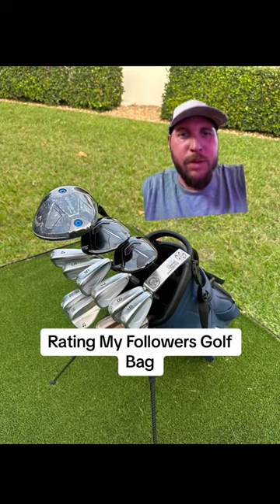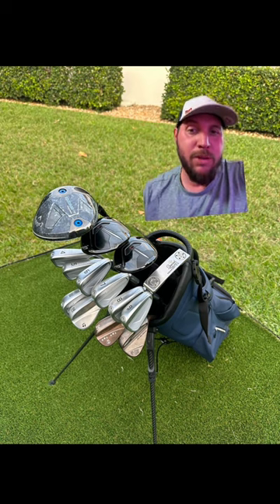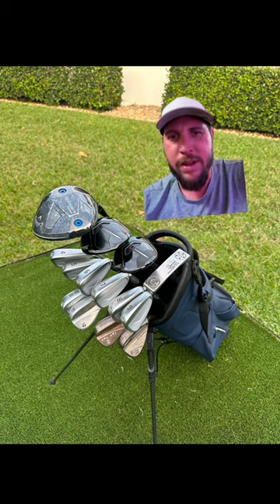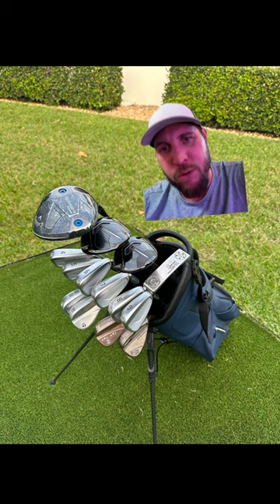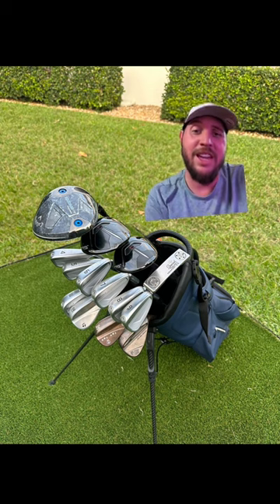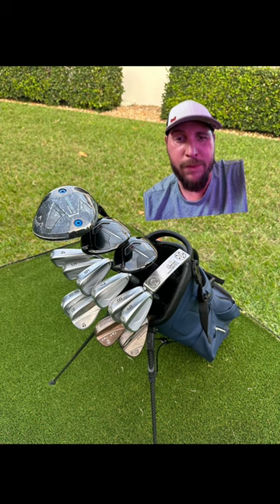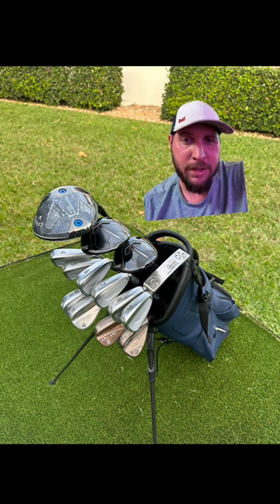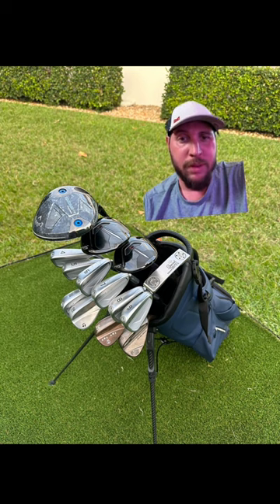Rating My Followers Golf Bag (Guess His Handicap?)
Watch as I rate my followers' golf bags and try to guess their handicap! If you're a golf enthusiast, you won't want to miss this fun and entertaining video. Tune in to see how I rate these unique golf bags and take a guess at their owners' handicaps. Let's tee off and have some fun together!